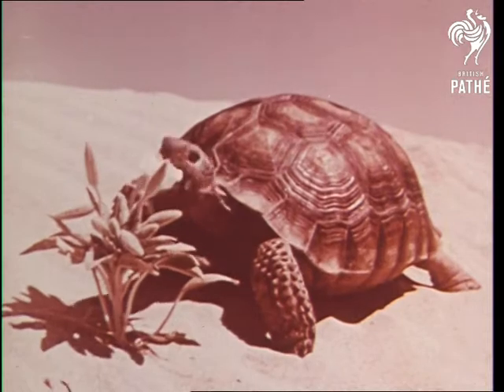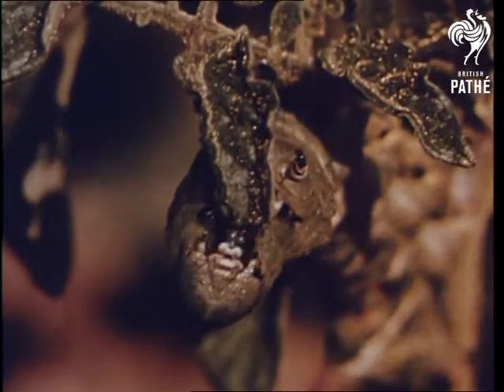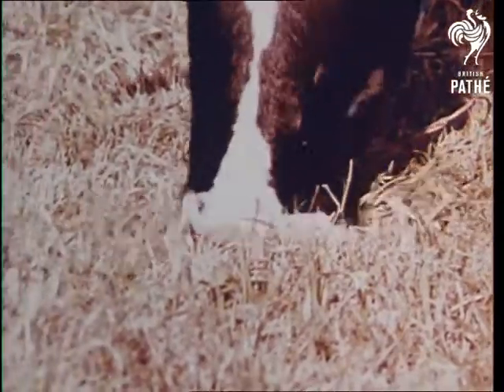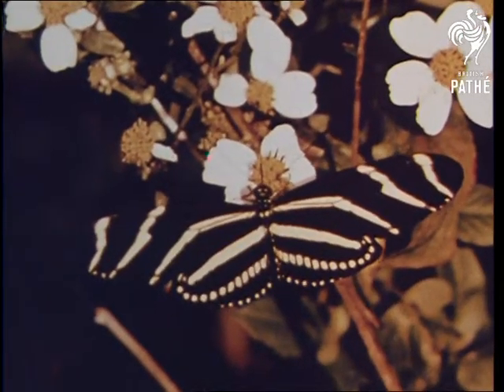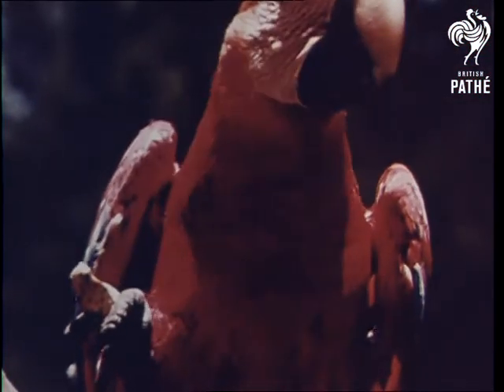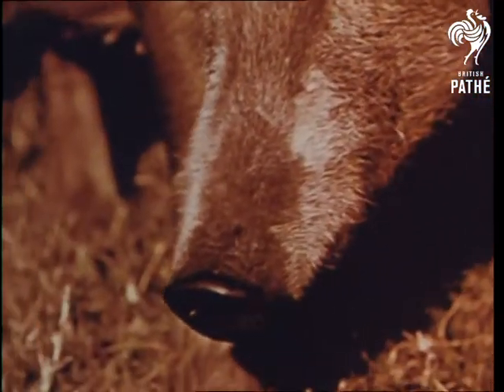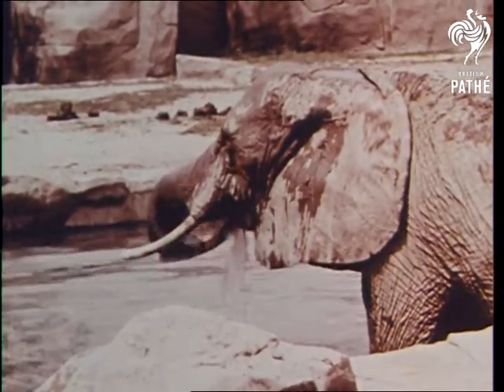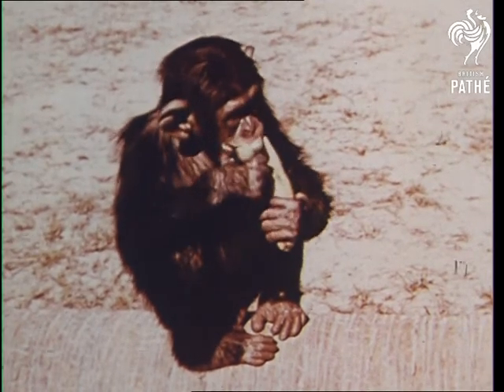How Animals Eat (1970-1979)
Unused / unissued material -

Short documentary film about how animals get food and eat it.

Various shots of animals eating. Deer, Herons, insects etc are all seen. CU of lion eating. VS of cows grazing on grass and chewing the cud. CU of butterfly collecting nectar. MS of fish hawk bird of prey eating fish. MS of Macaw eating nut. MS of flamingos. VS of hogs eating. VS of elephants using trunks to eat and drink. CU of squirrel eating nut. MS of baby chimpanzee eating banana.

N.B. Colour is not very good on this print - MD.
 FILM ID:3382.09